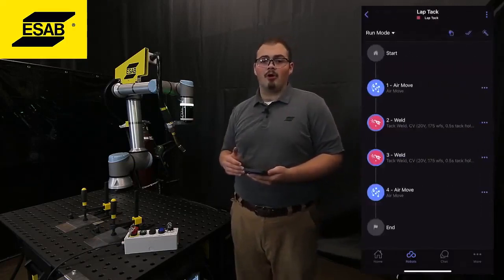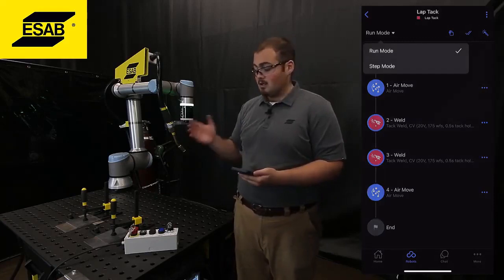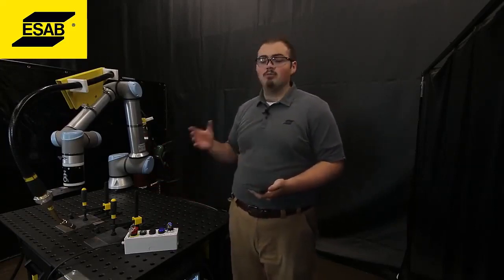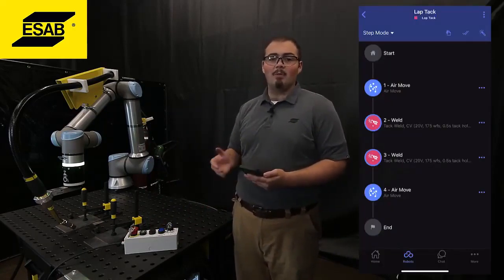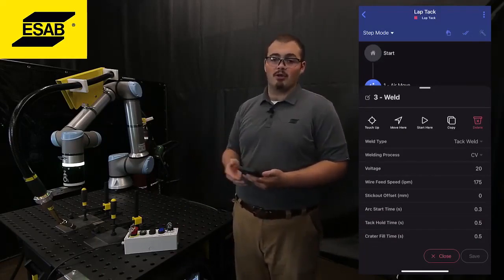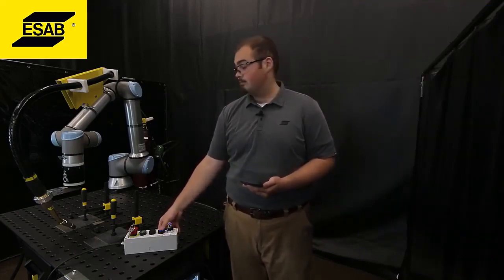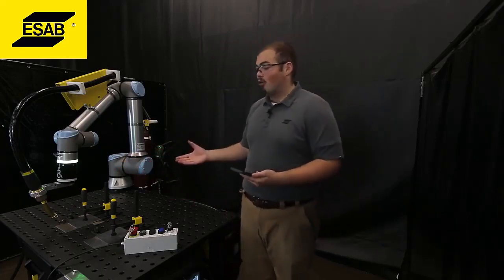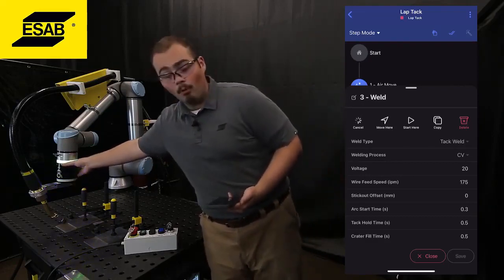Automatic welding cooperative robot manipulator workstation production line # welding#robotic t